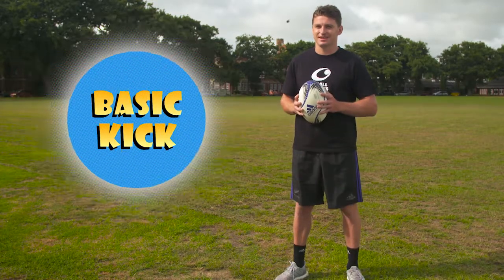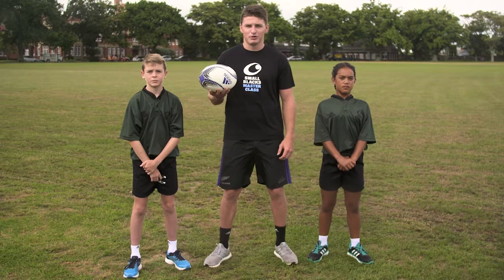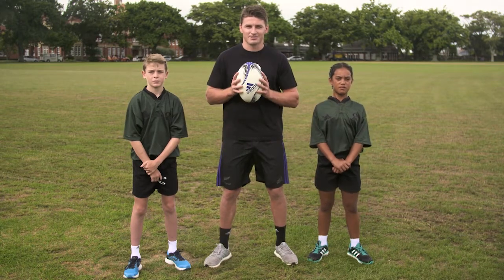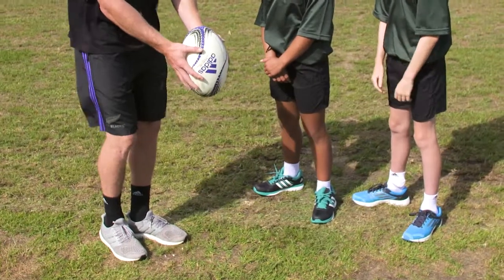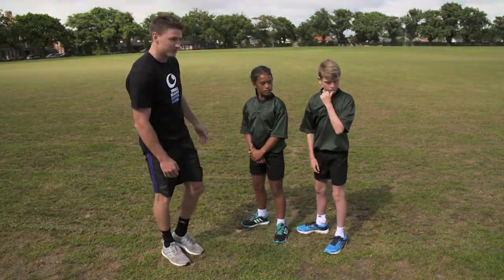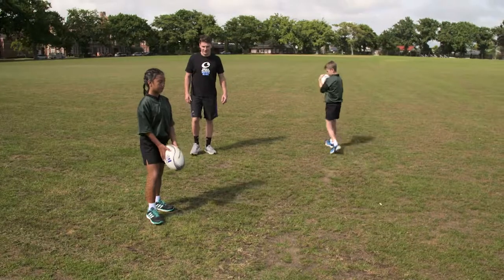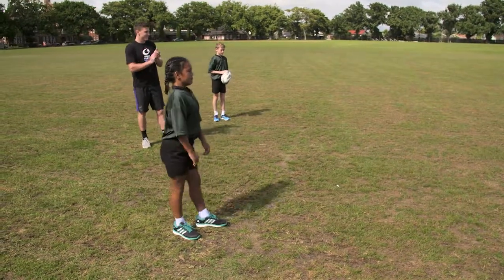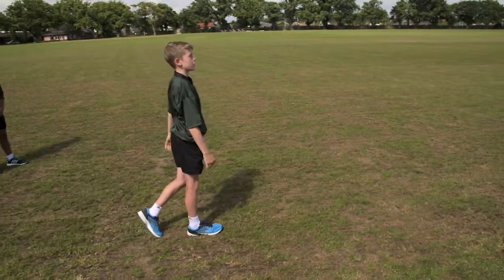Rugby Basic Kick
Beaudy Barrett takes you through the Rugby skill of the basic kick.